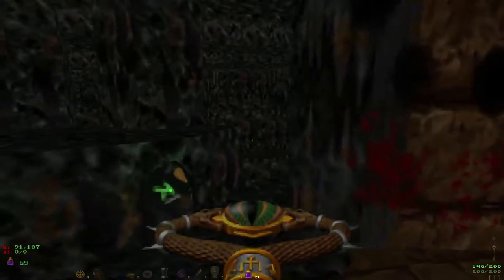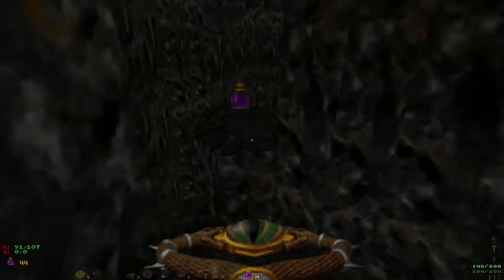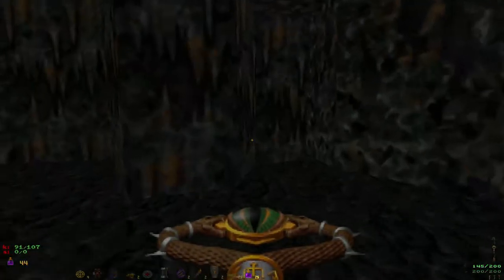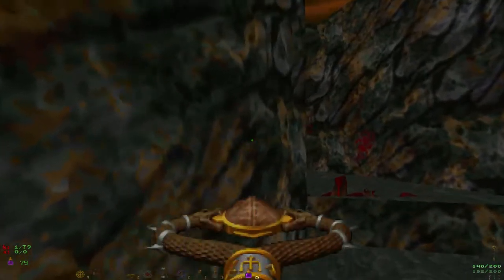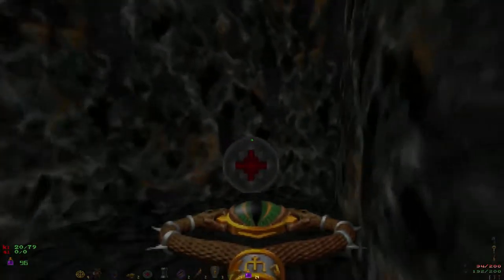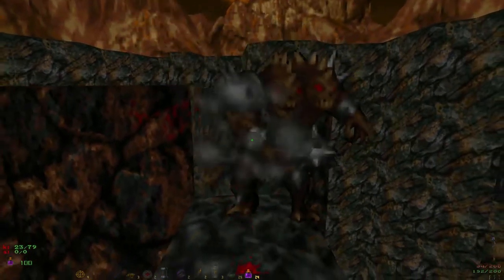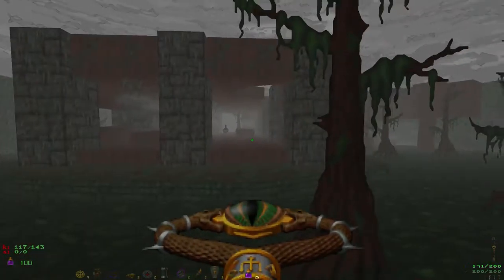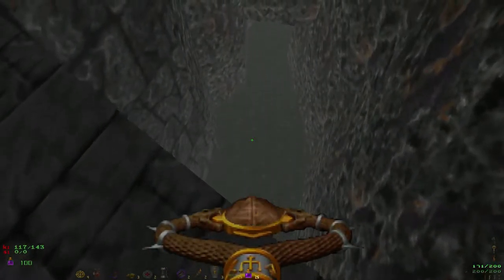Let's Play Hexen - Episode 11 - Sixths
James joins me for an episode in which I jump off of edges a lot